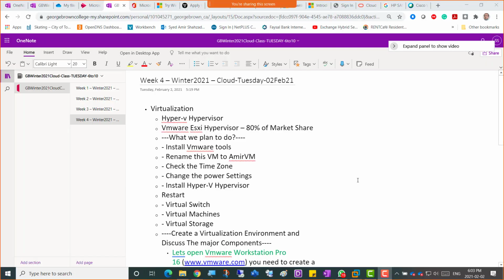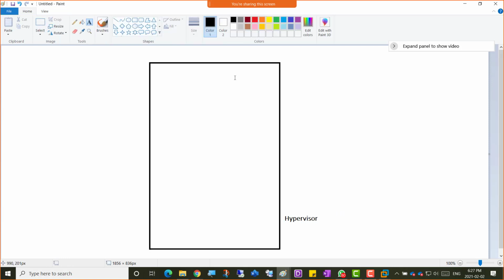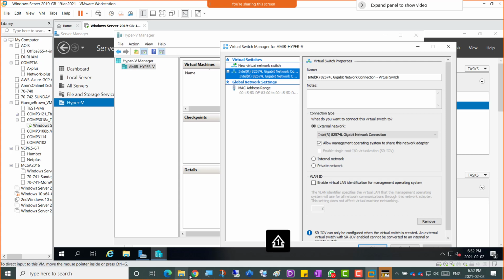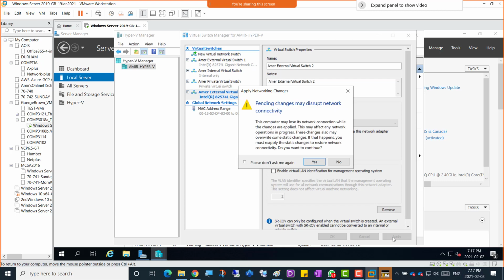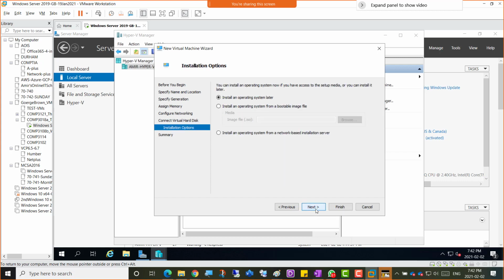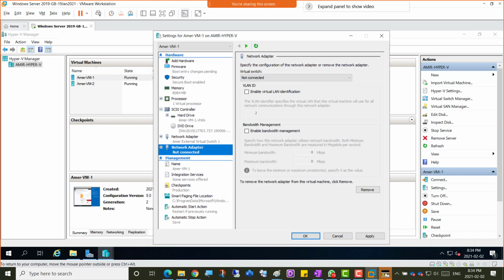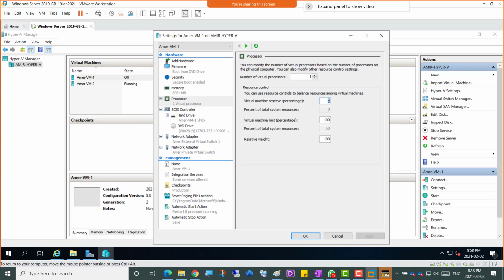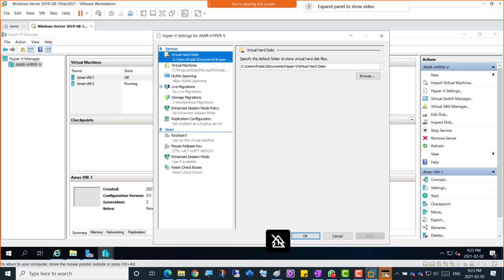Week3and4 02Feb2021 Tuesday COMP3108 Hyper V tscprojnd2